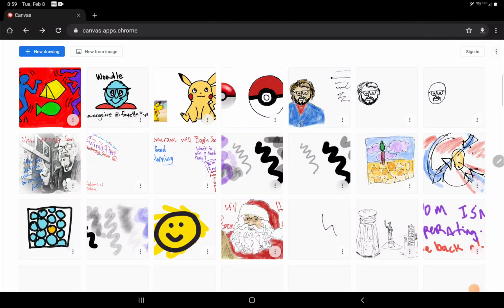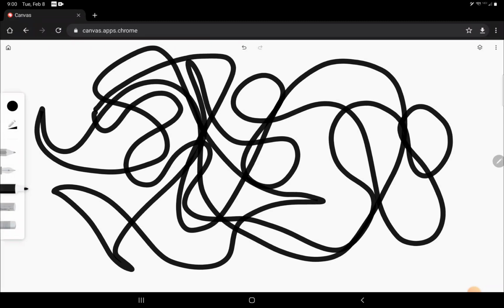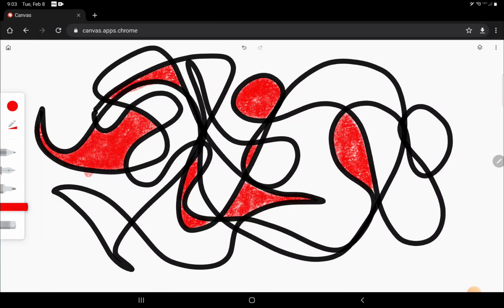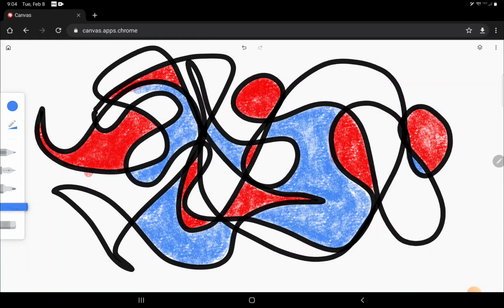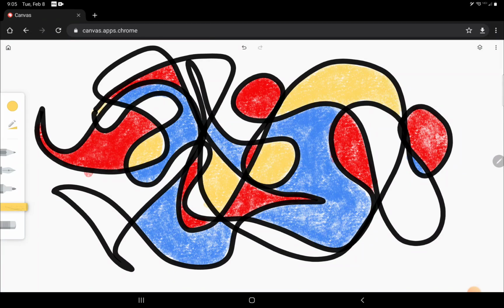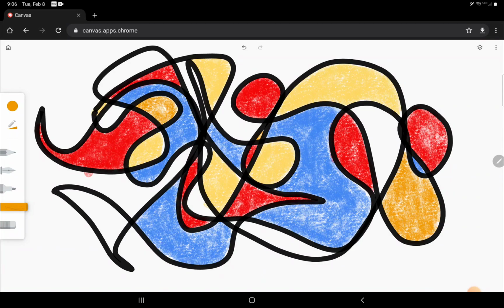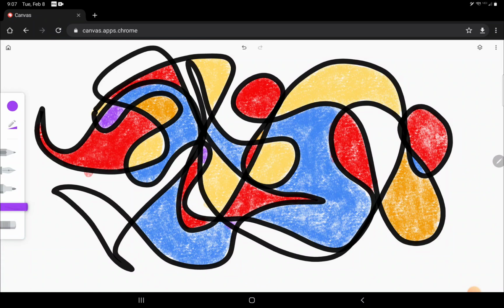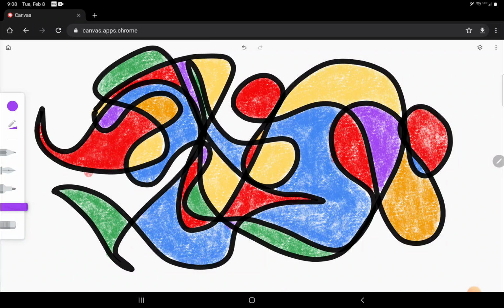elementary mcguire nonobjective art